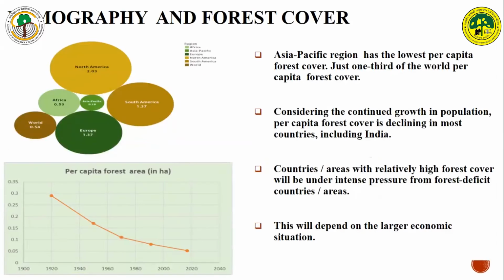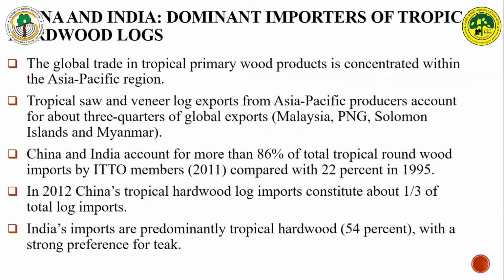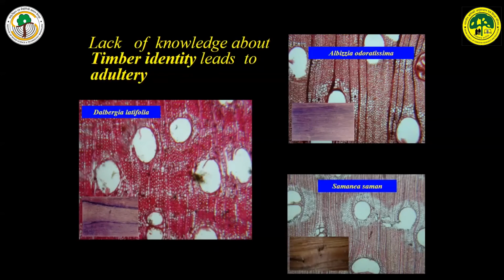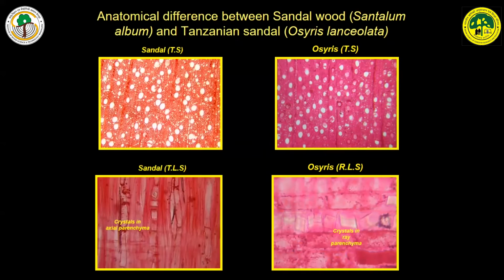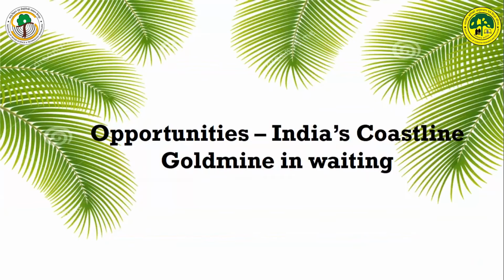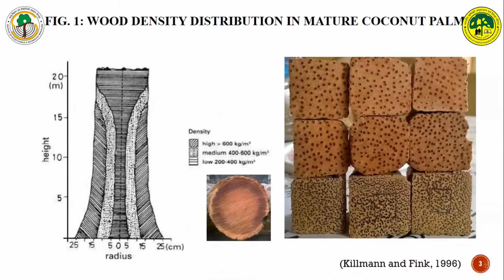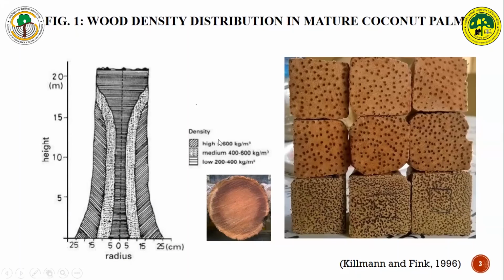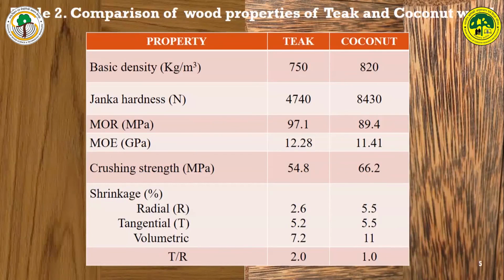Presentation on, 'Utilization of lesser used species for various end uses' by Dr E V Anoop (Part-1)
Utilization of lesser used species of tress and palms for various end uses, by Dr E V Anoop (Part-1)